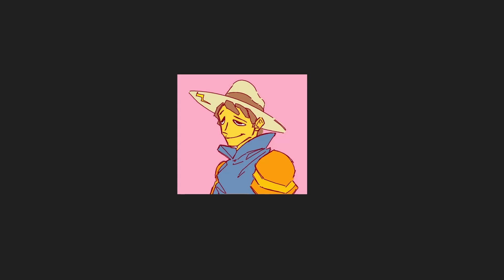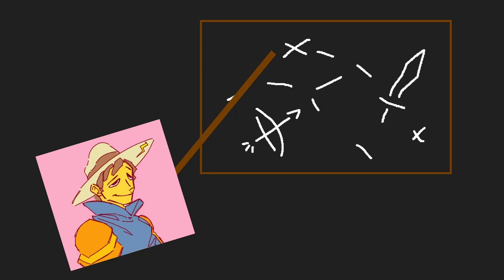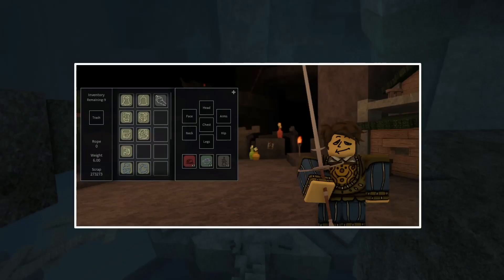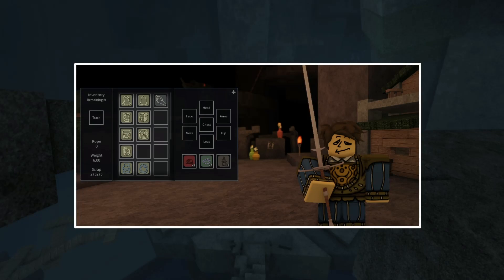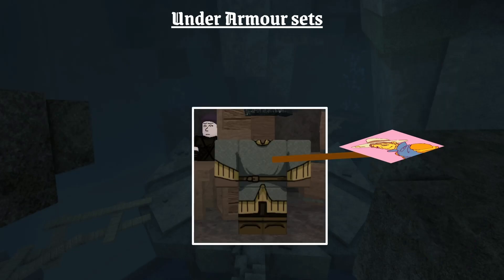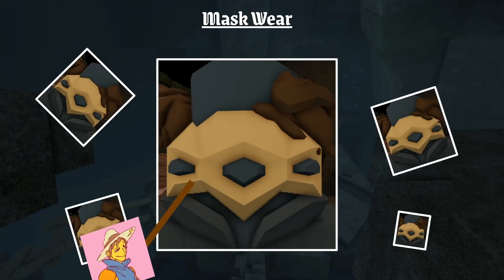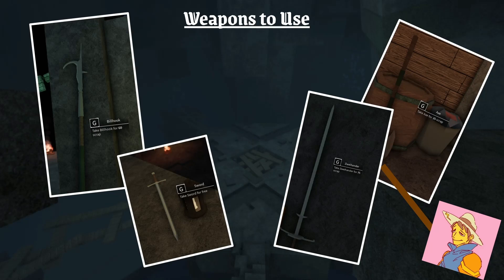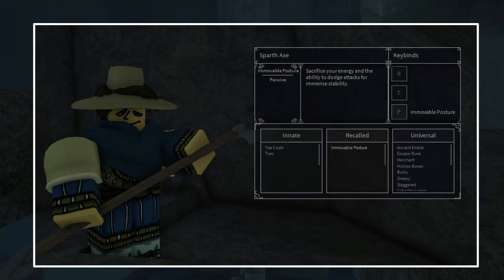Lore Game || A Guide to Winning the Filter !!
HI IN THIS IM GONNA LIKE TEACH YOU STRATEGIES AND STUFF OR SOMETHING TO WINNING IDK MAN